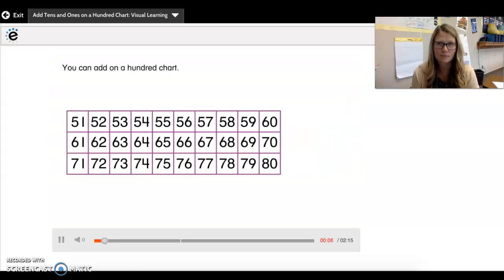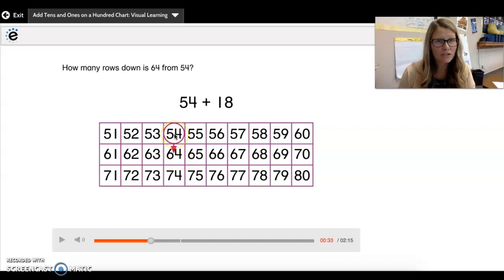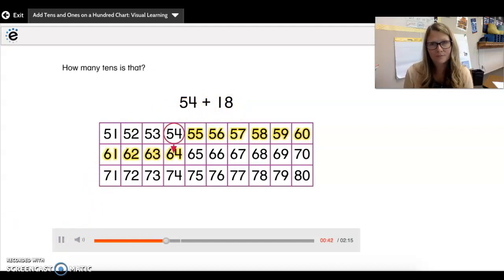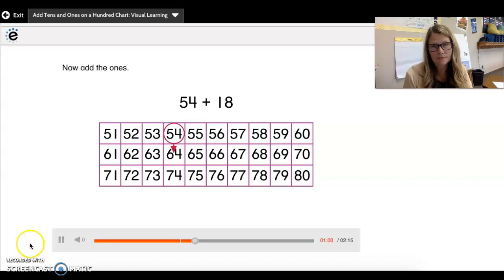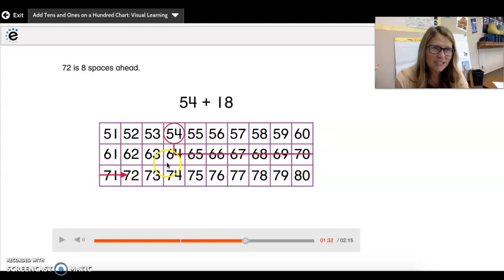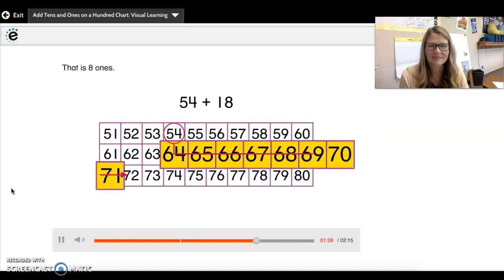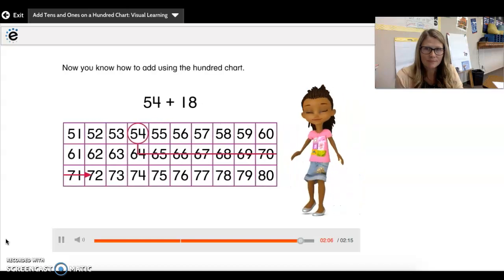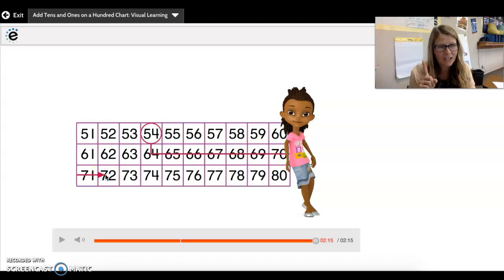T3 3.1 VL Video 10/1